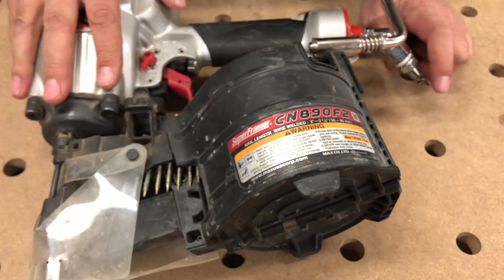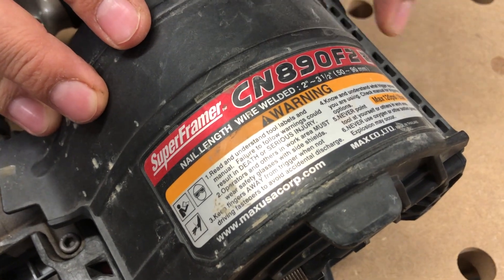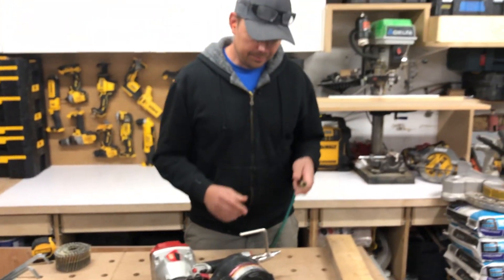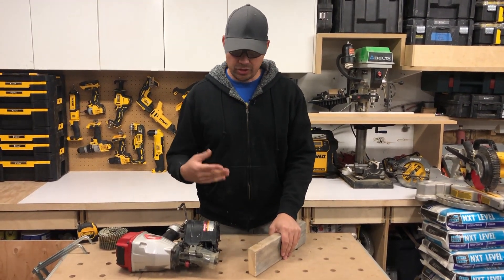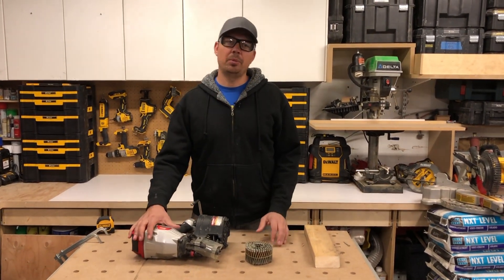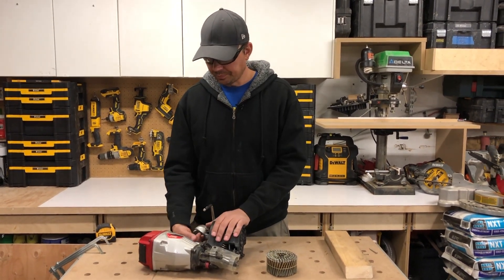Speed up your work! MAX USA Corp CN890F2 Super Framer Coil Nailer - REVIEW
Brad reviews the MAX USA Corp CN890F2 Super Framer Coil Nailer. Check it out on Amazon USA and Amazon Canada

We took a course called Video Ranking Academy, and learned a ton about how to produce videos, use keywords and all kinds of insider tricks to help reach a wider audience. The cool thing about VRA is that once you're in, you are part of the community for life -- really useful when you need help on a certain issue. There are regular live Q&As and a dedicated facebook group.
If you're a YouTube creator and you want to take your channel to the next level, check it out:

SKYLINE CONSTRUCTION - CUSTOM HOMES & RENOVATIONS
This video is with Brad McMeekin with Skyline Construction, a custom home builder based in Calgary, Alberta, Canada.